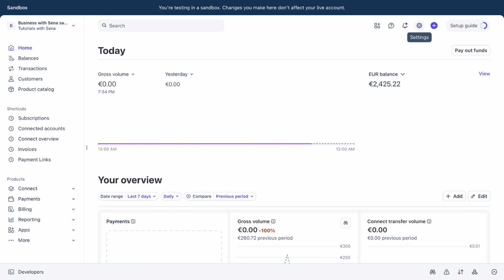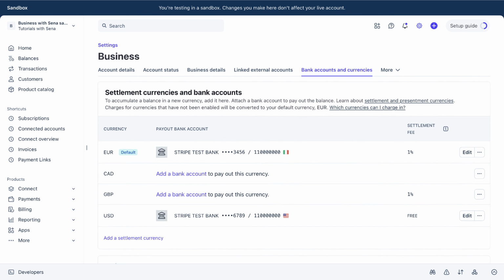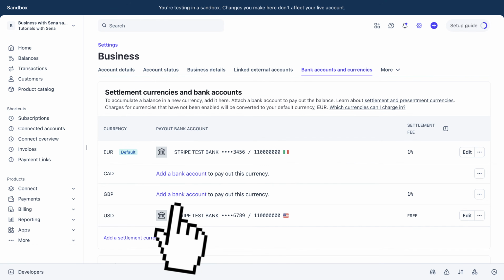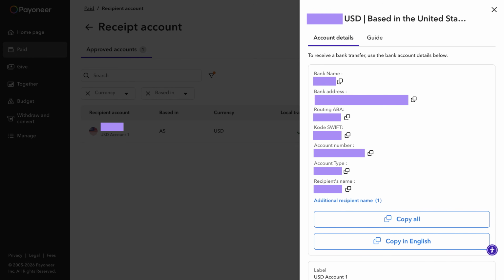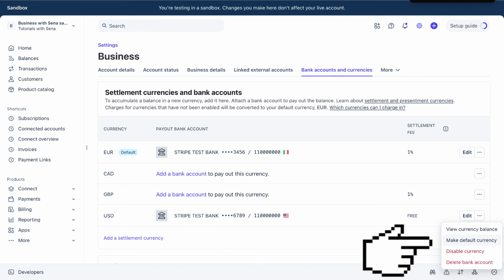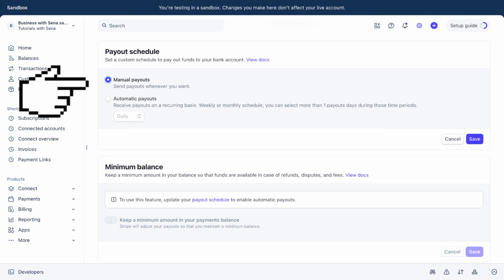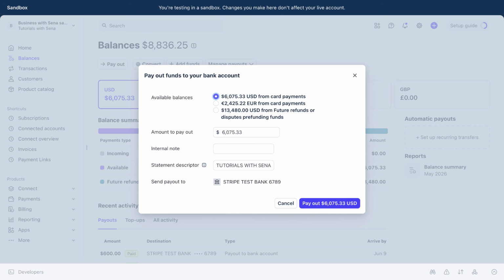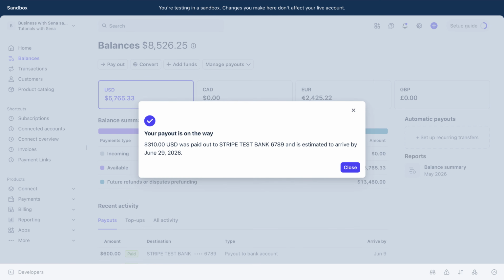How to Transfer Money from Stripe to Payoneer Account | Receive Money Payout on Payoneer! - 2026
Need to transfer money from Stripe to your Payoneer account? In this quick tutorial, I'll show you how to set it up and get paid for 2026.

Logo file sourced via Wikimedia Commons – File: Payoneer new logo.png (public-domain text-logo).

how to transfer stripe to payoneer, receive stripe payout on payoneer 2026, connect payoneer to stripe, add payoneer bank account to stripe, stripe payout to payoneer tutorial, payoneer global payment service usd, payoneer routing number stripe, stripe micro deposit verification payoneer, stripe payoneer transfer time 5-7 days, stripe to payoneer withdrawal, stripe payoneer workaround, tutorials with sena